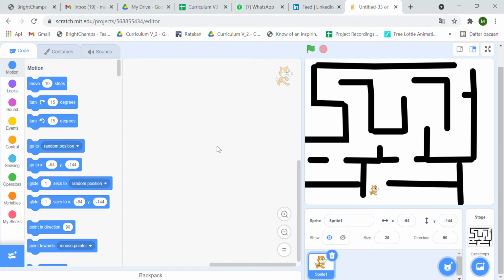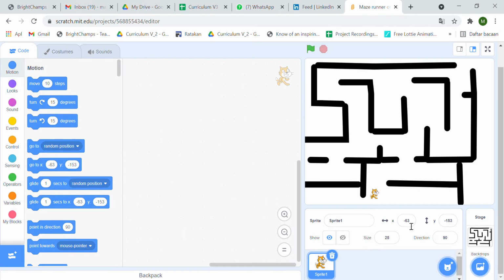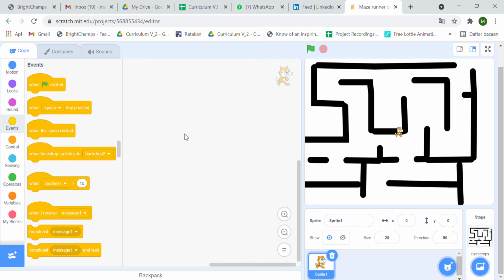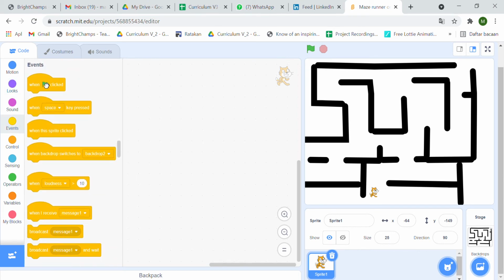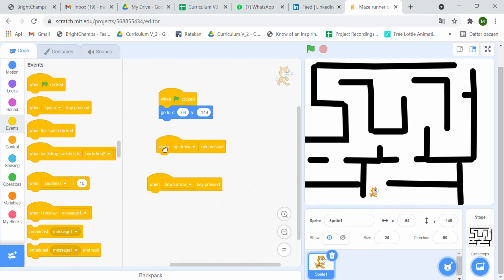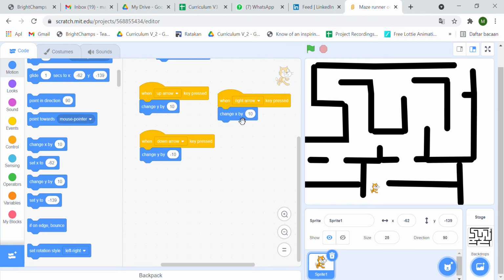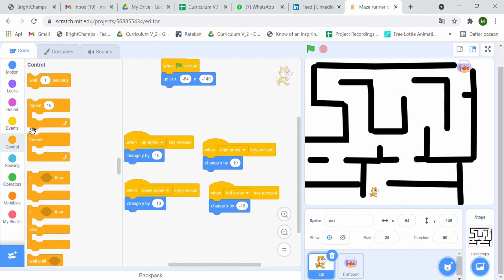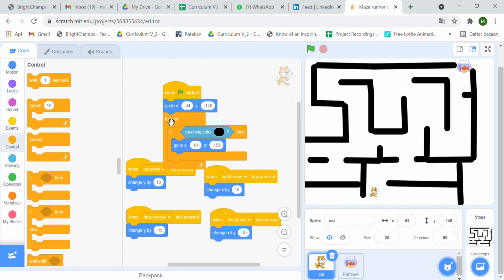Maze Runner tutorial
Simple maze runner tutorial for beginner